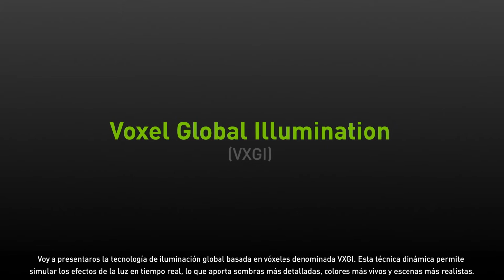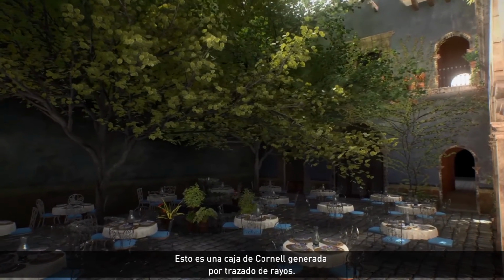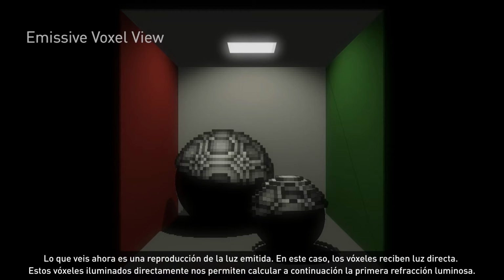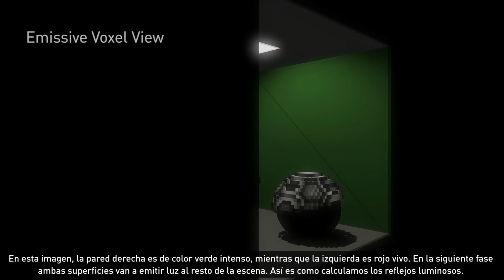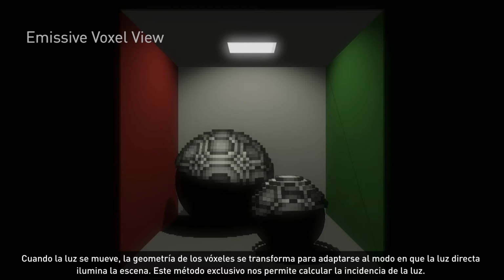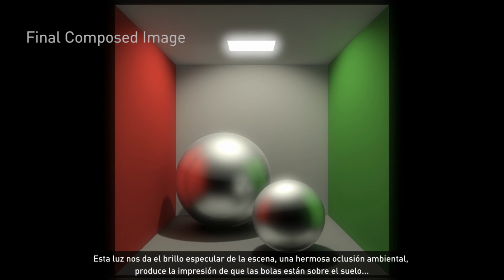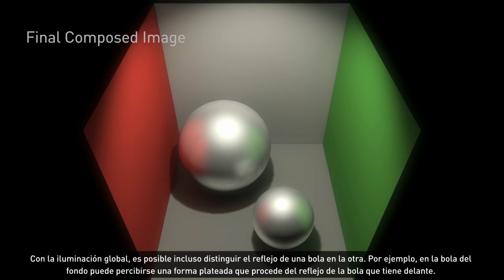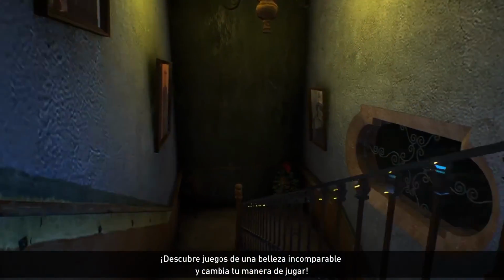Iluminación global por vóxeles (VXGI) de NVIDIA explicado (Subtitulado en Español)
En este video, NVIDIA explica qué es y cómo funciona VXGI, una de las nuevas tecnologías en los gráficos GeForce GTX basados en la arquitectura NVIDIA Maxwell. Gracias a VXGI, las escenas son mucho más naturales y creíbles porque la luz interacciona con más realismo en el entorno del juego.